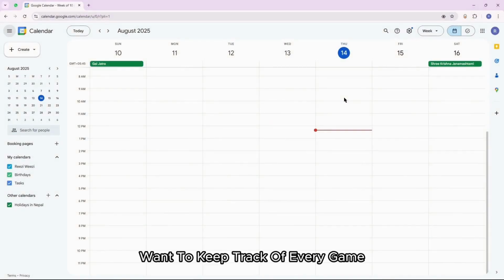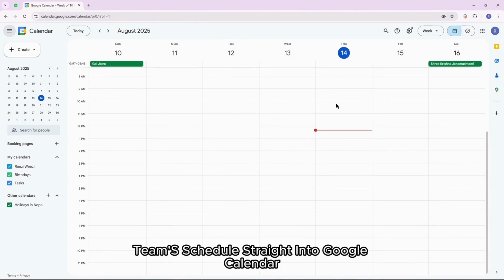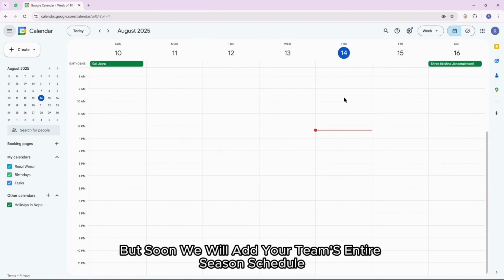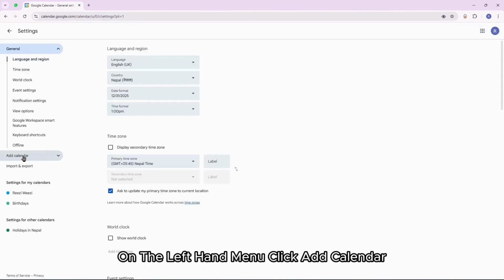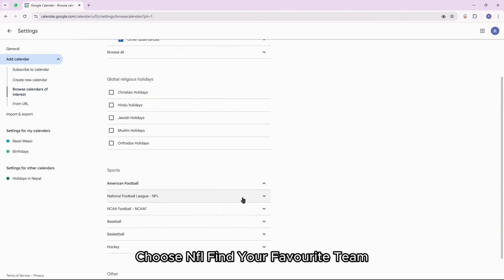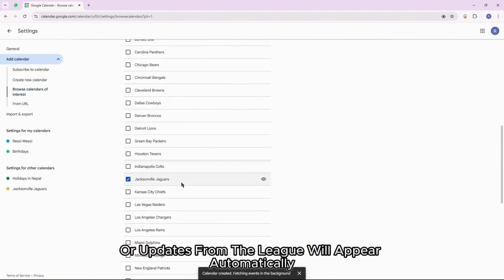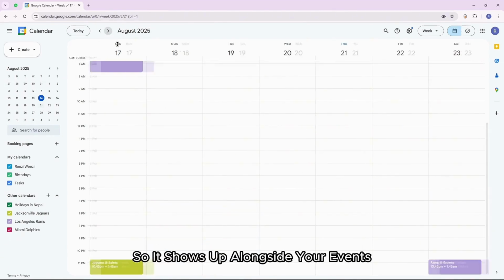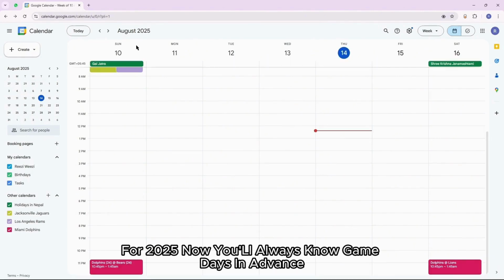How to Download NFL Schedule to Google Calendar 2025 – Step-by-Step Guide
Want to keep track of all NFL games in 2025? This quick tutorial shows you how to download the NFL schedule directly to Google Calendar, so you never miss a game. Perfect for fans who want to stay organized and get live game reminders automatically.

✅ In this video, you’ll learn:

How to download the NFL schedule to Google Calendar

Step-by-step instructions for syncing games with your calendar

Tips for customizing notifications and reminders

How to stay updated on all NFL matchups effortlessly

⏱️ Timestamps:
00:05 – Introduction: Why add NFL schedule to Google Calendar
00:25 – Step-by-step guide to download and sync
00:50 – Tips for reminders and notifications

Stay on top of every game this season by adding the NFL schedule to Google Calendar easily.